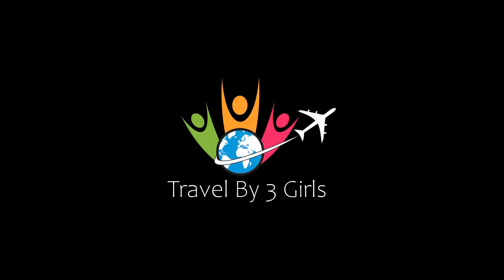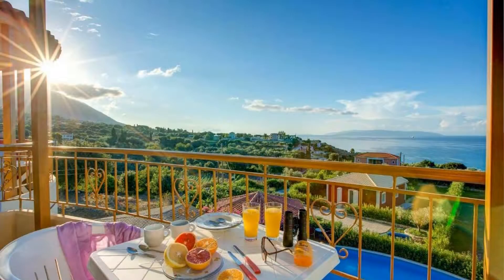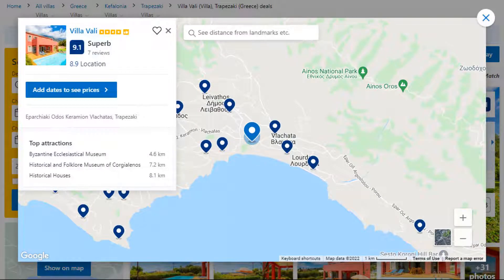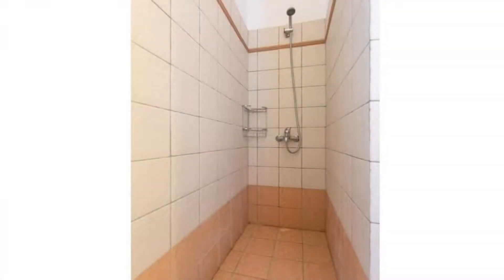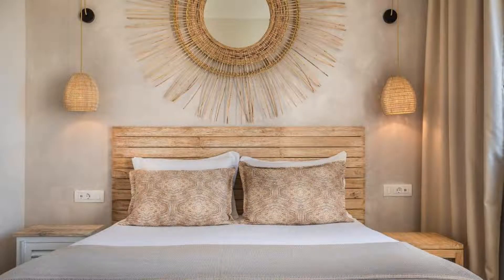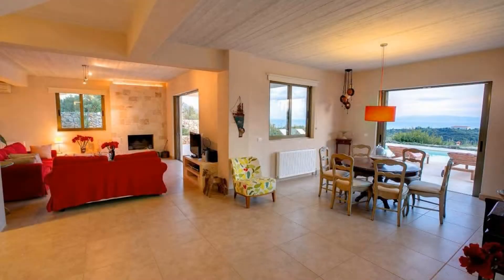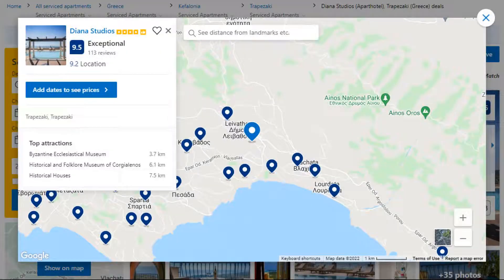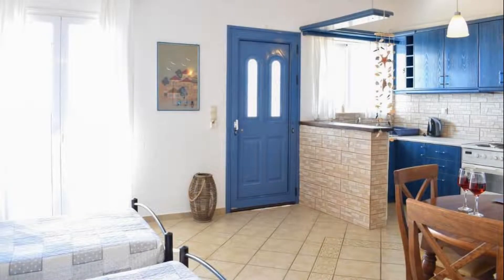Top 5 Recommended Hotels In Trapezaki | Best Hotels In Trapezaki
Queries Solved:
1) Top 5 Recommended Hotels In Trapezaki
2) Top 5 Hotels In Trapezaki
3) Top Five Hotels In Trapezaki
4) Top 5 Romantic Hotels In Trapezaki
5) 5 Best Hotels For Couples In Trapezaki
6) Hotels In Trapezaki
7) Best Hotels In Trapezaki
8) Top 5 Luxury Hotels In Trapezaki
9) Luxury Hotel In Trapezaki
10) Luxury Hotels In Trapezaki
11) Luxury Stay In Trapezaki
12) Top 5 4 Star Hotel In Trapezaki
13) Best 4 Star Hotel In Trapezaki
14) 4 Star Hotel In Trapezaki

Track Title: Blank Slate
Artist: VYEN